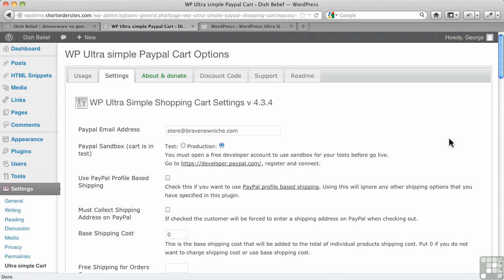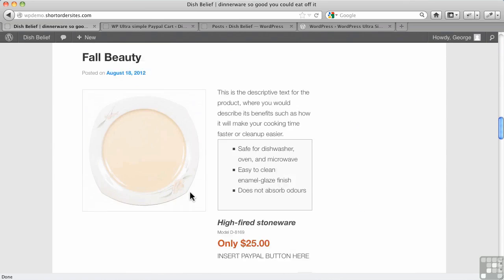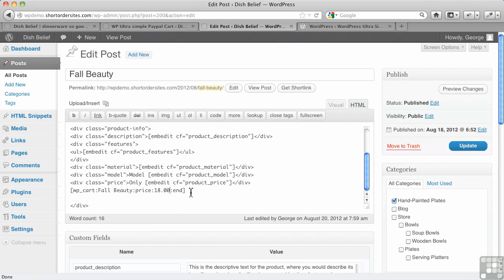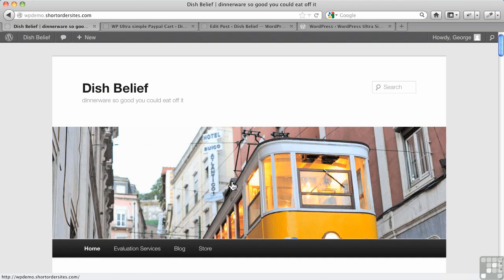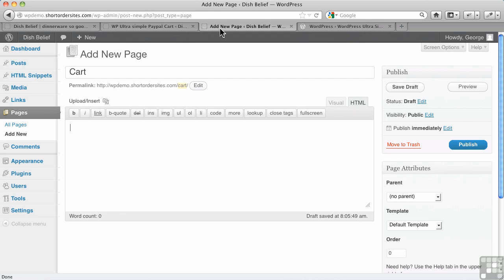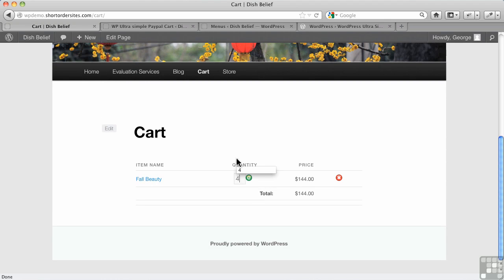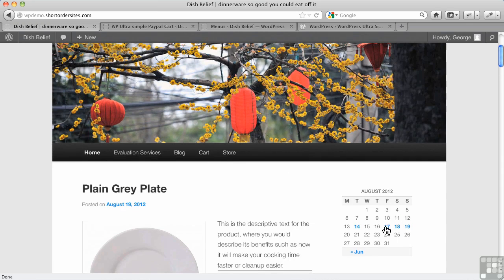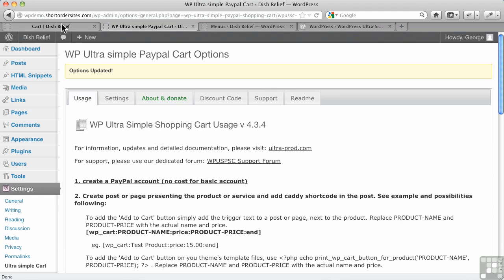WordPress for E-Commerce - 42/132 - Ultra Simple PayPal SC Implementation Part 1